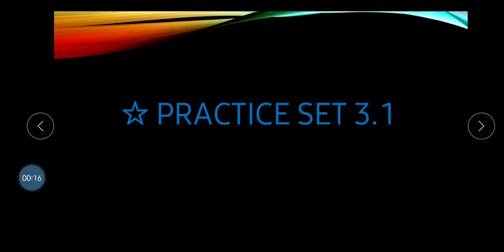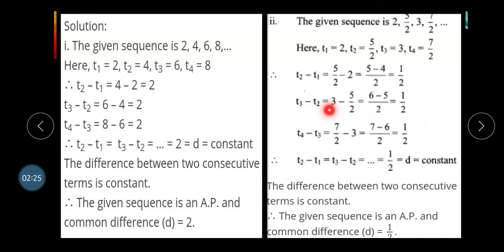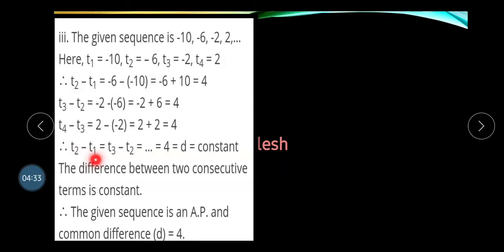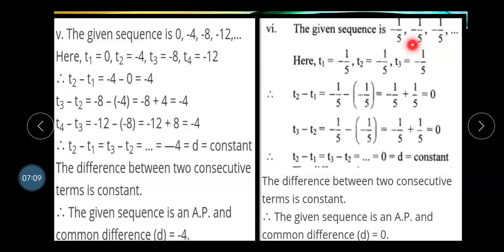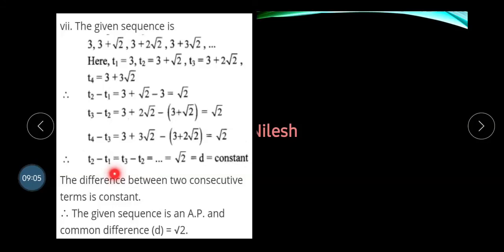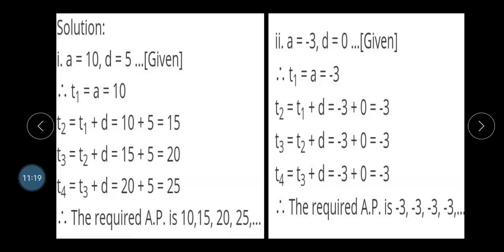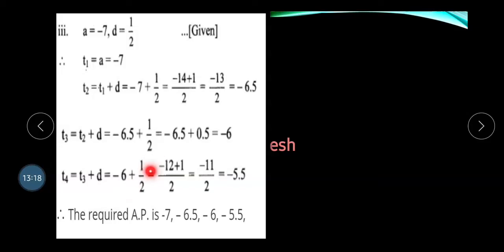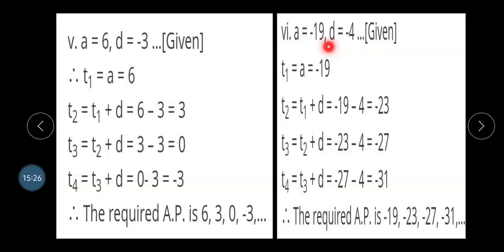Std X Chp 3 AP practice set 3.1TrSurekhaNilesh 🙂